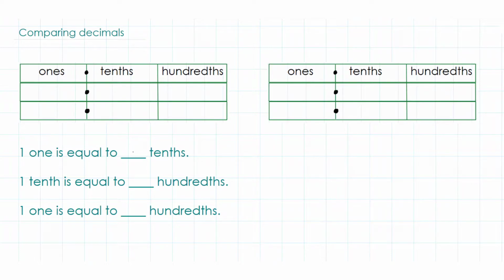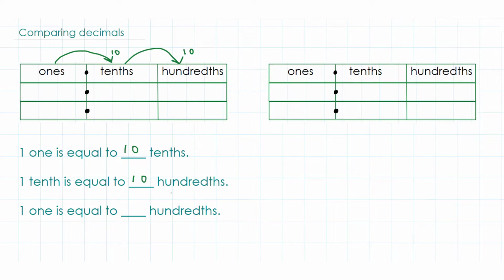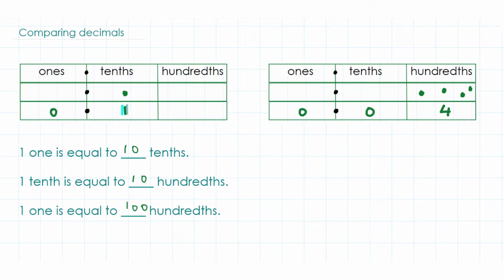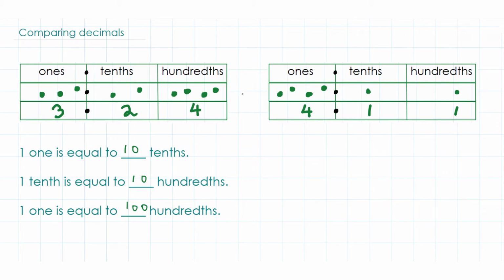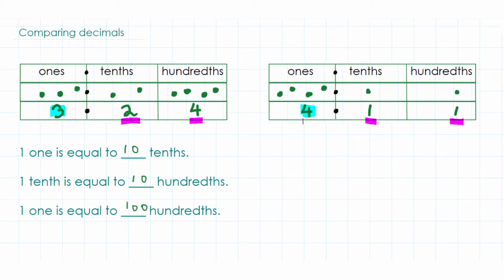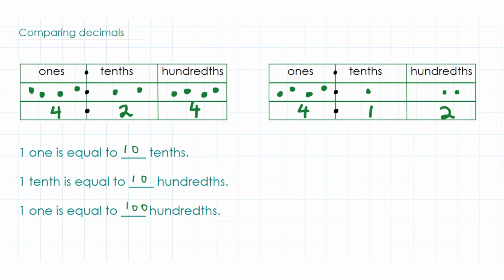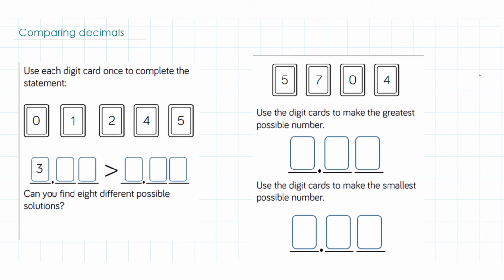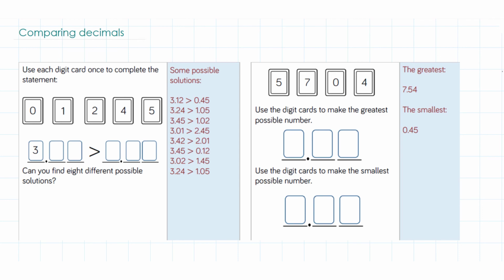Mr Morrissey's Problem of the Week. Year 4 lesson 2: comparing decimals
In this lesson, we continue to focus on decimals, this time thinking about how we can compare them and say whether one is greater than or smaller than another.
I made a video on great maths games you can play with dice, including games based on comparing numbers. Why not play them with decimals?